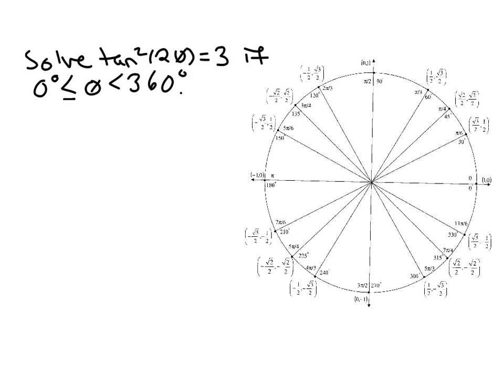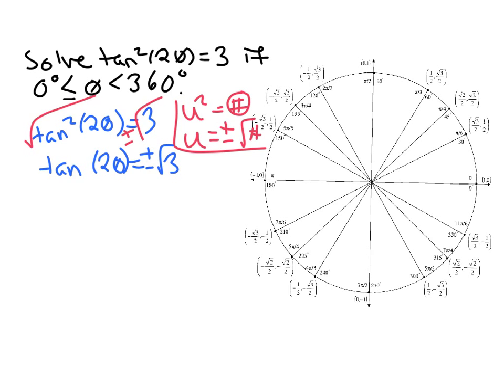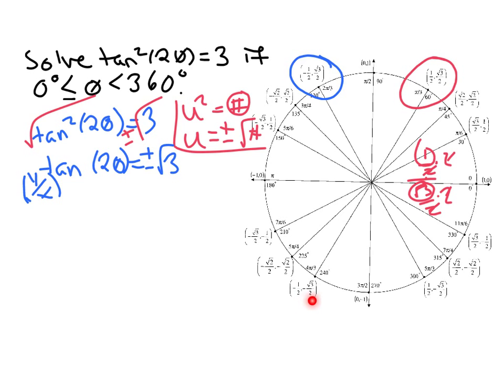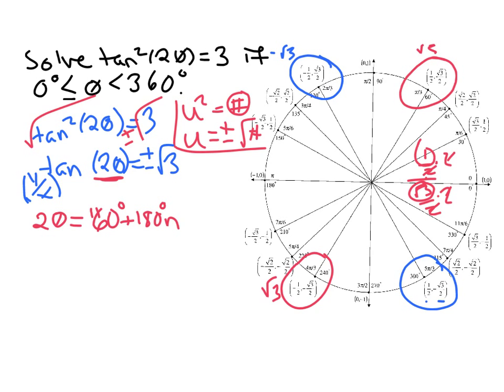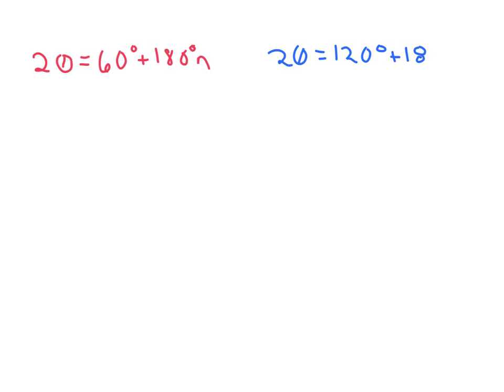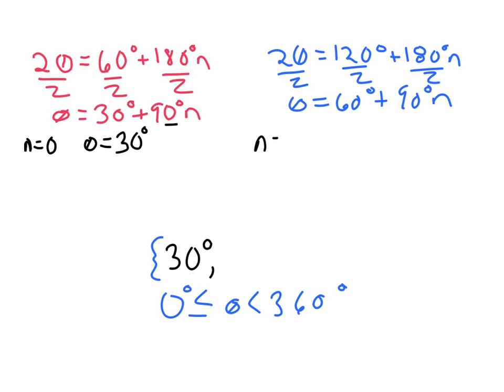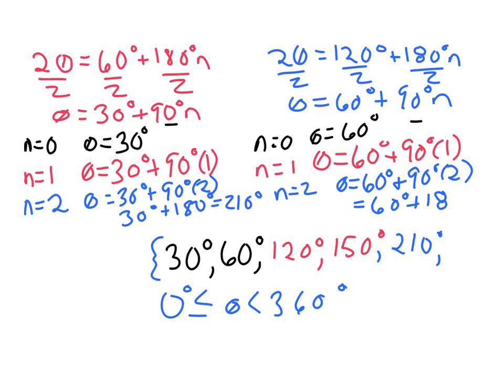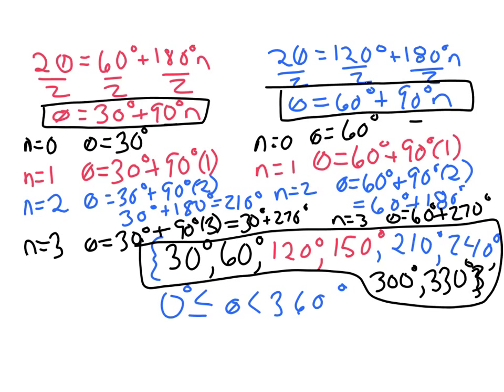quadratic trig equation with 2x